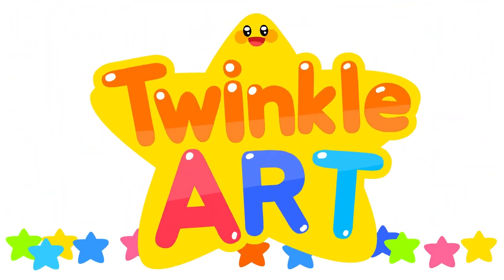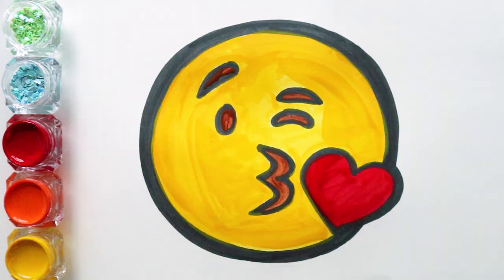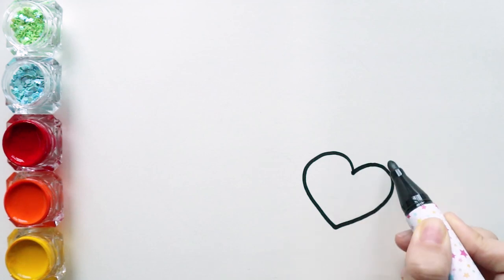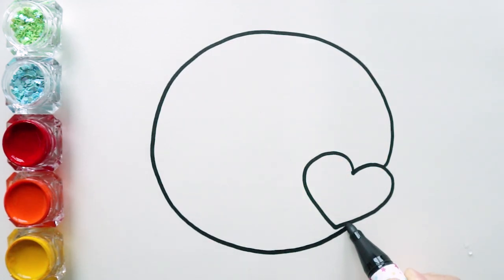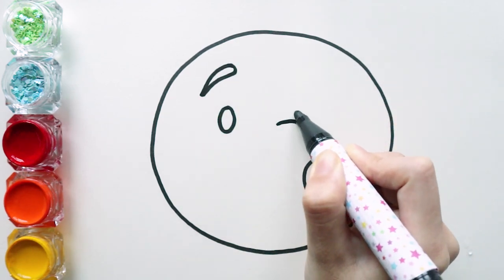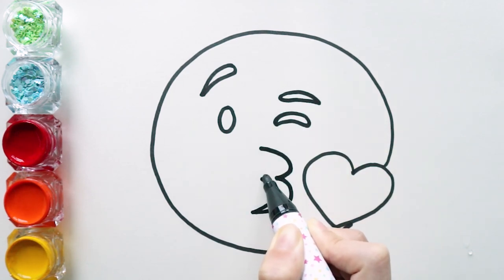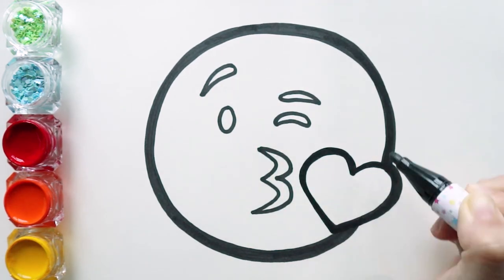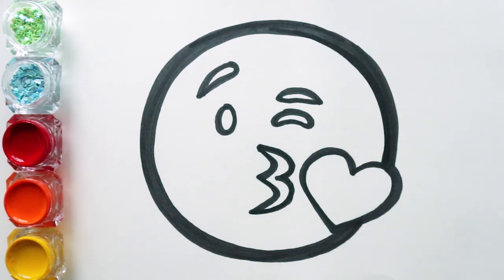Glitter Emoji coloring and drawing for Kids, Toddlers | Learn colors | Twinkle Art